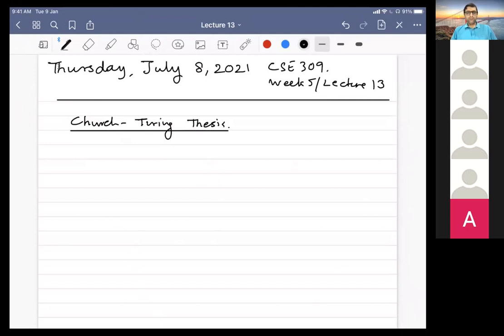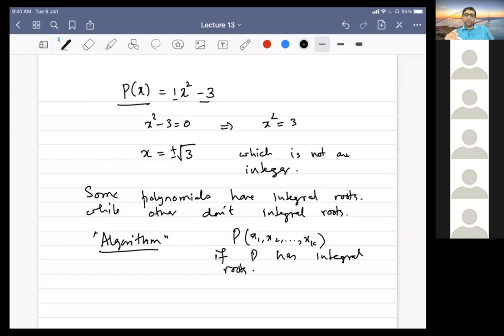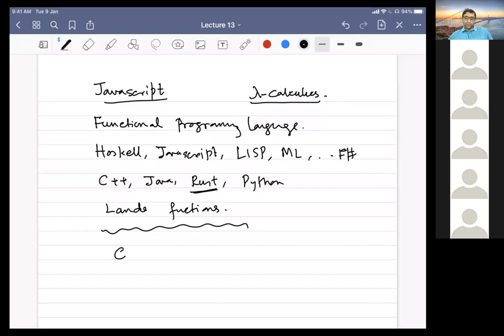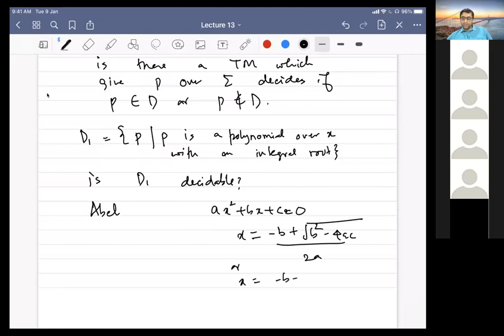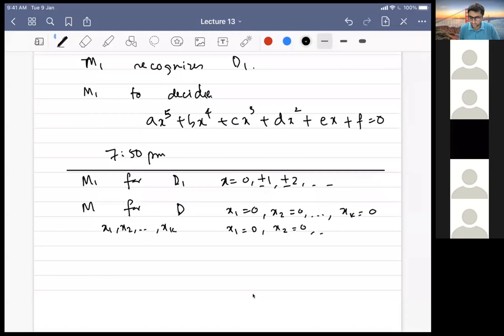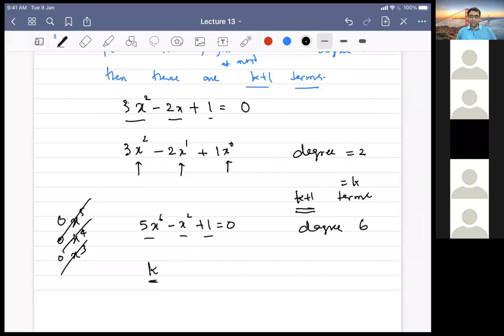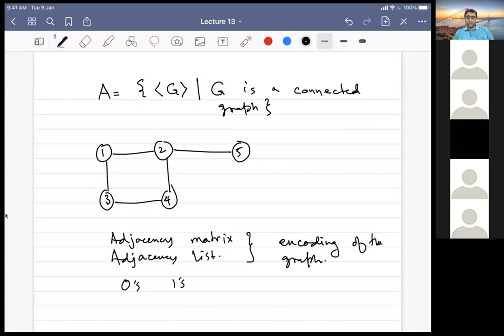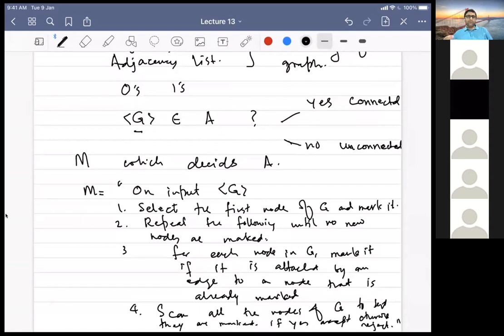CSE 309: Theory of Automata, Week 5, Lecture 13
Hilbert's 10th problem

Church-Turing thesis
Definition of algorithms